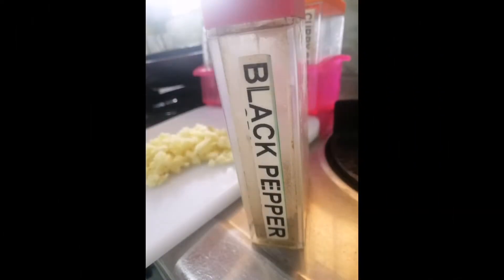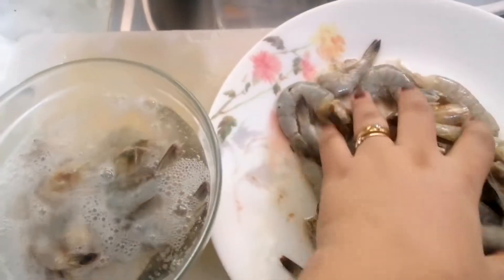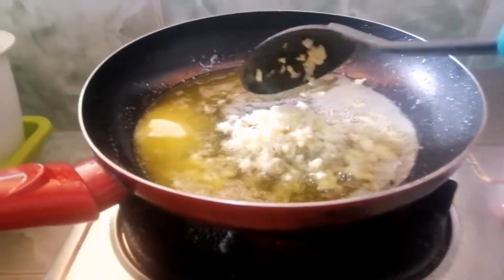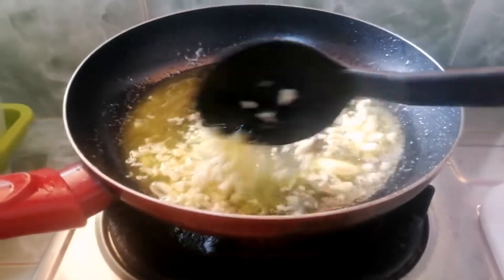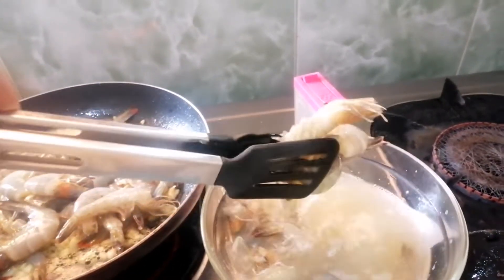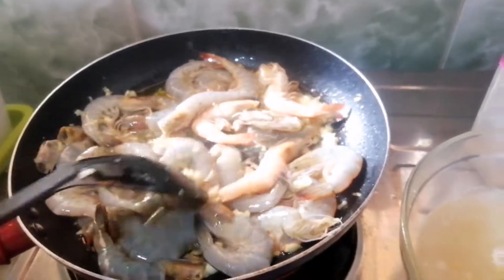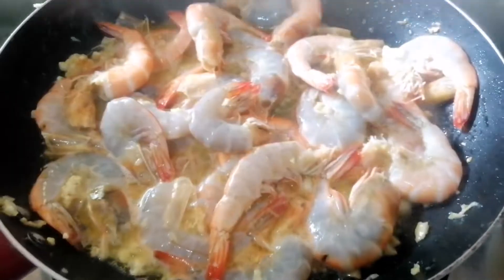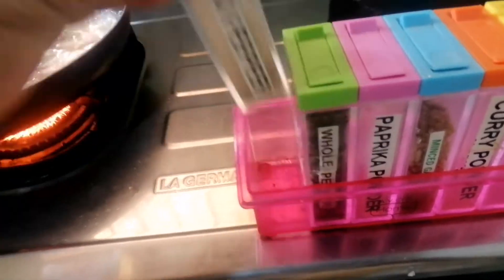Buttered Garlic Shrimp for Lunch!!!!